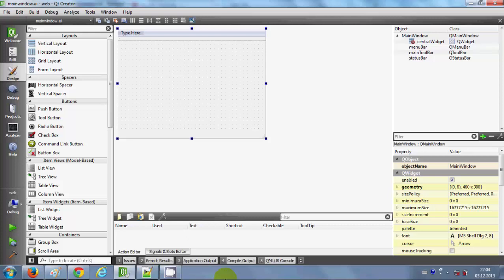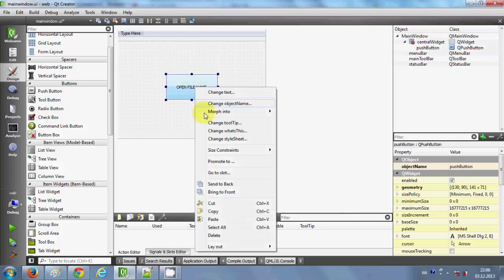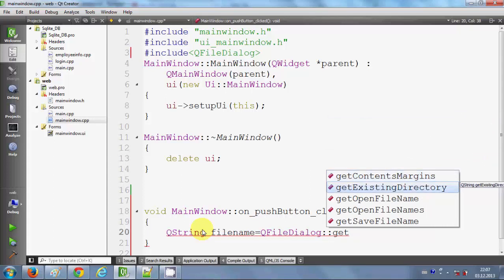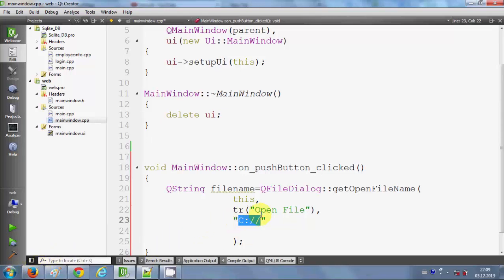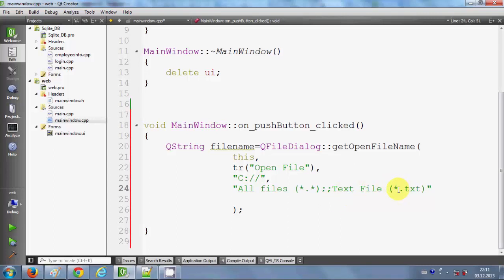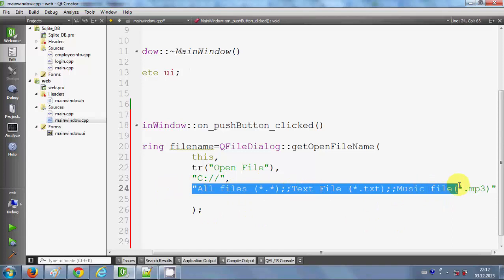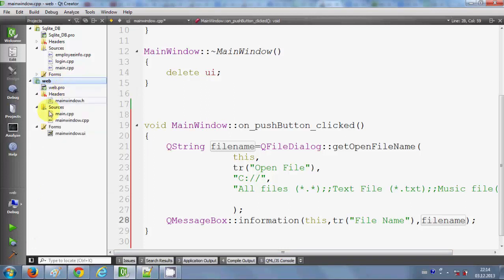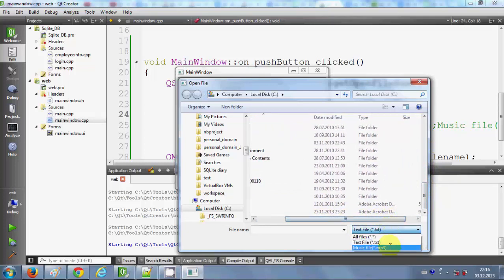QT C++ GUI Tutorial - How to use QFileDialog?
How to use QDir and QFileDialog in Qt
can the Open File dialog be used to select a Folder
c++ - In the Qt how to open QFileDialog::getOpenFileNames
Qt Toolkit - QFileDialog
 How to use QFileDialog
How to creat open/save dialog with Qt Creator